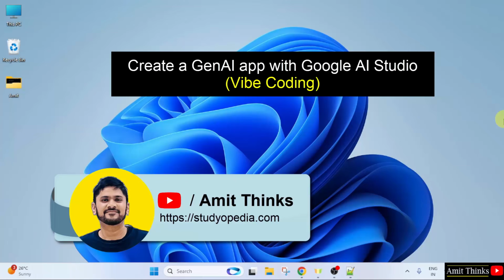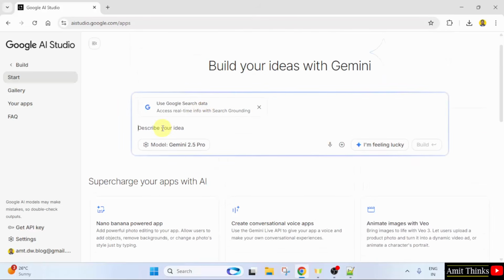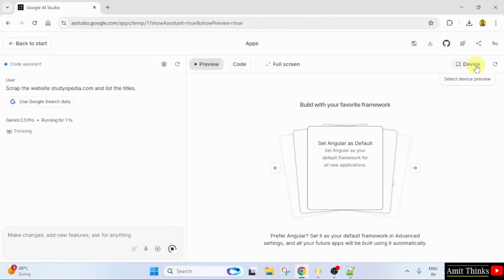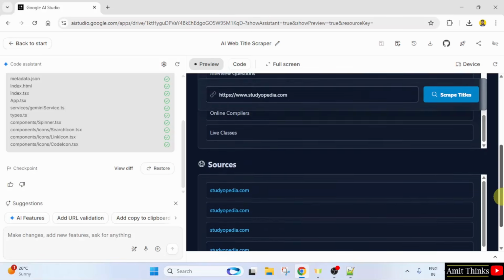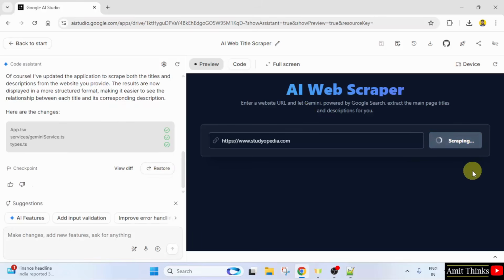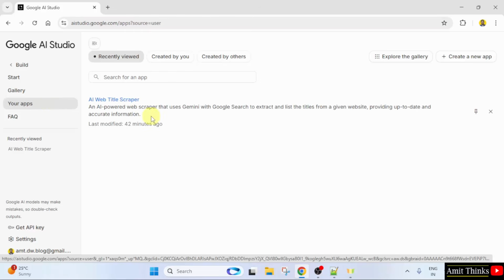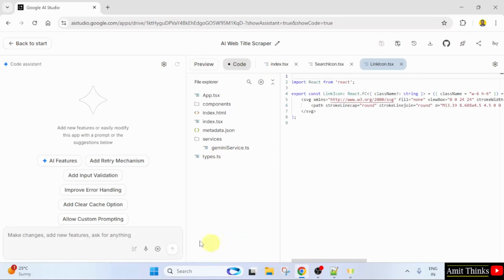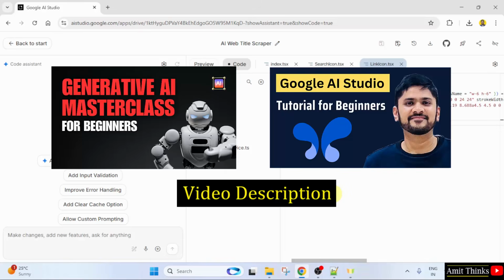Vibe coding with Google AI Studio to create GenAI apps | Gemini 3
Learn with an example how to create GenAI apps with Vibe coding in Google AI Studio (Gemini 3).